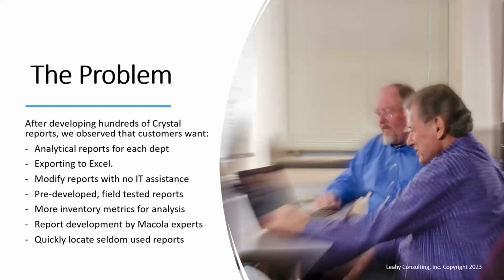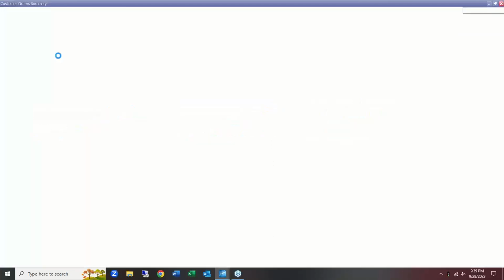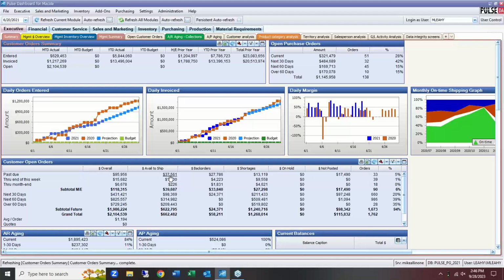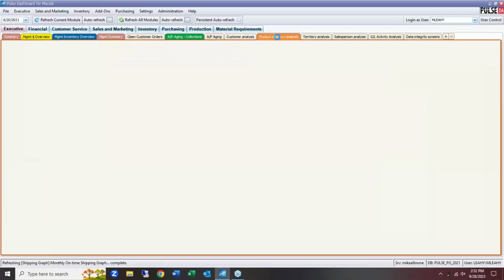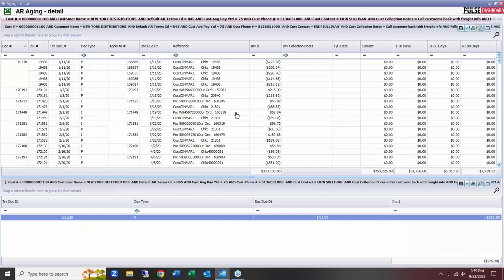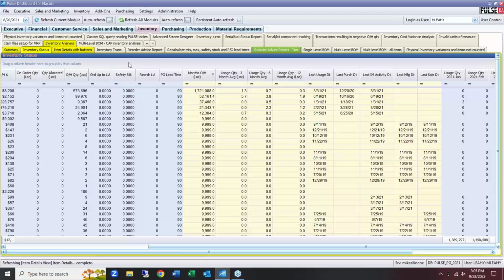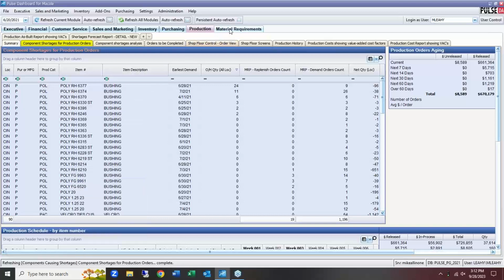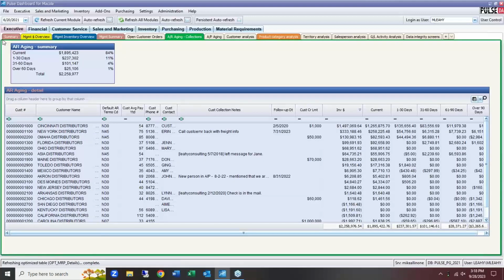PULSE Dashboard for Macola® Software Overview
PULSE Dashboard takes your Macola® data and converts it into information for making faster and better decisions. PULSE Dashboard includes modules for top management, customer service, accounting, sales, inventory, purchasing, production, and MRP personnel. All of the analytical and information reports are pre-developed and ready to use immediately. This webinar is for potential PULSE Dashboard users who want an overview of each of the modules we have developed. If your company is already using PULSE Dashboard, but it is new to you, this is a great way to obtain a high-level overview to see what you have been missing. Remember that good things happen to those who PULSE!